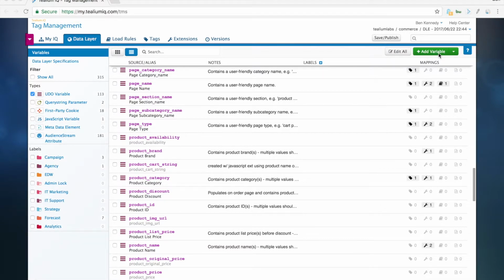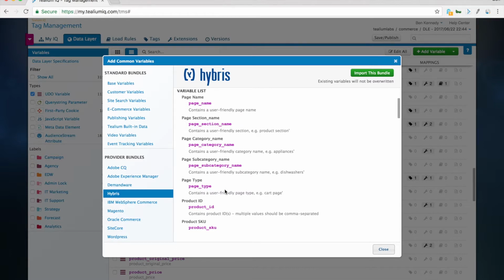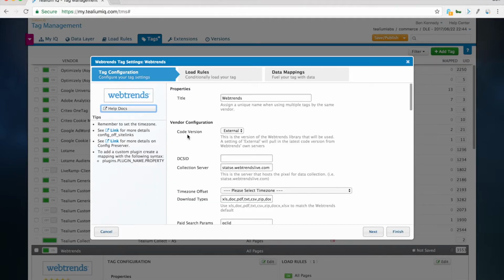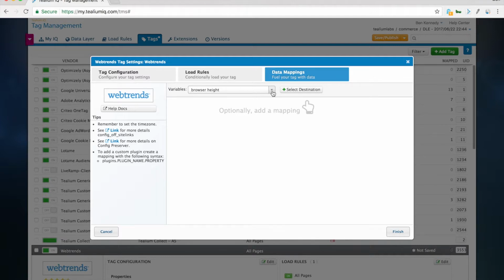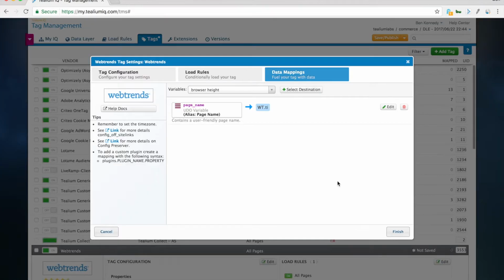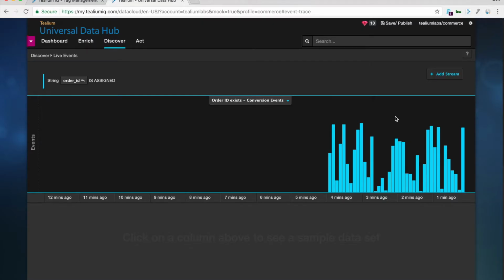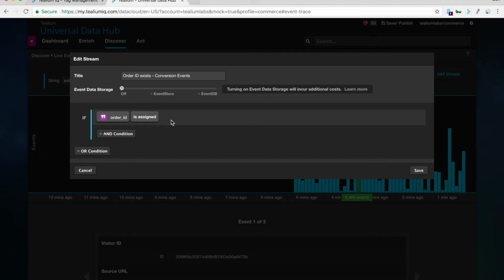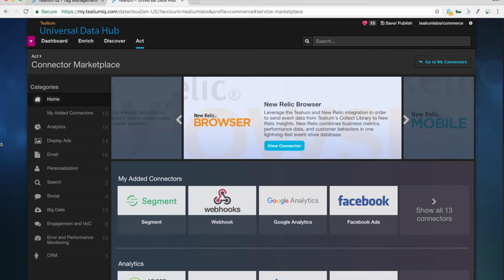Migrate web analytics with Tealium